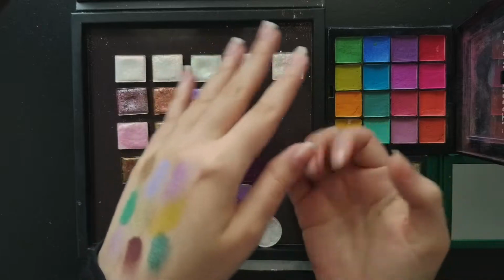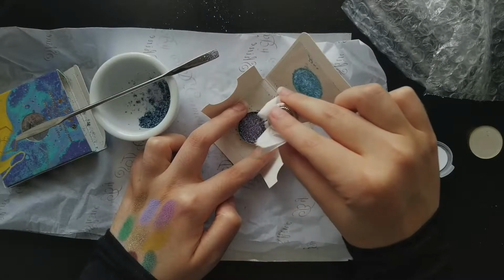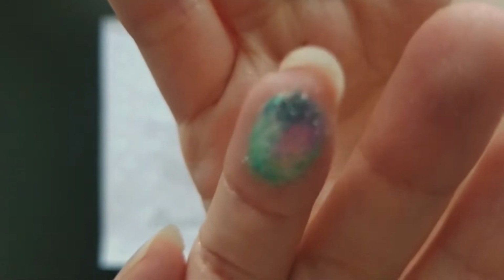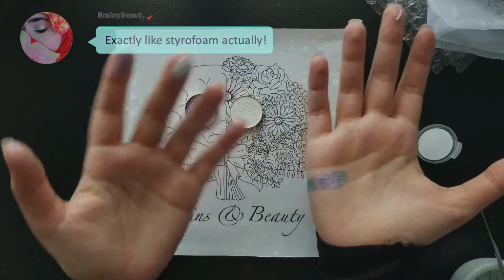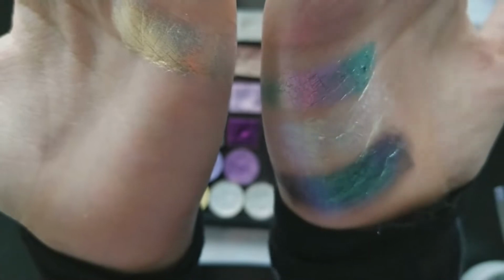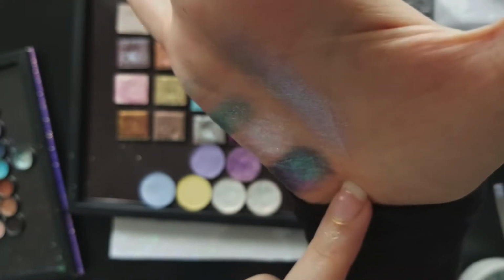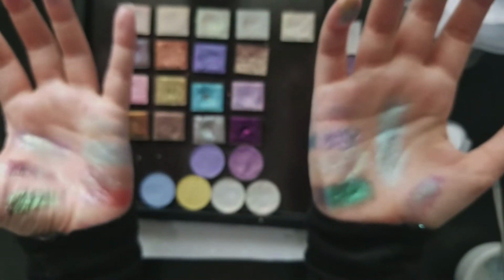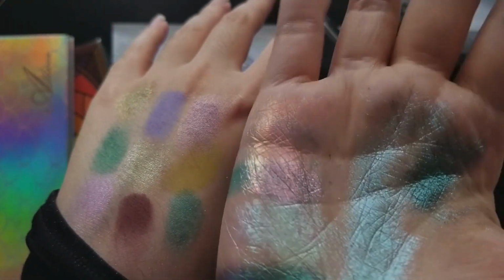SHINEBYSD REVENGE AND LUXIE SWATCHES, UNBOXING + CLIONADH AND TERRA MOONS SINGLE EYESHADOW DUPES??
After hearing about shinebysd so much from LaurenMaebeauty I decided to try the brand out! I started with two shades that were in the purple-green shifting family. Unfortunately one arrived shattered, I'm not sure why these were packaged differently? But you can see that in the unboxing. Luxie was quite a surprise, it could dupe the shift in the clionadh grisaille and carving and when topped over a black base looks similar to Anneal. I have the other two clionadh shades but mixed up a batch of the Anneal-like shade to get a bonus shadow! Hope you enjoyed the video, here are the timestamps if you want to skip to some parts:

0:00 Intro
1:44 unboxing
3:09 Makeup breakup shots, pressing eyeshadow (learning how to press with a smaller tool) + pressing sample eyeshadow
9:42 Swatching Revenge
15:07 Swatching Luxie
18:50 Comparison swatches and dupes to terra moons and clionadh
27:05 Can I dupe glam rush from SSD with what.I have now? Layering swatches to see.
30:07: Summary conclusions for comparisons
31:51 Mixing and pressing a frankenshadow jewelled multichrome using Luxie.
35:49 Outro final thoughts